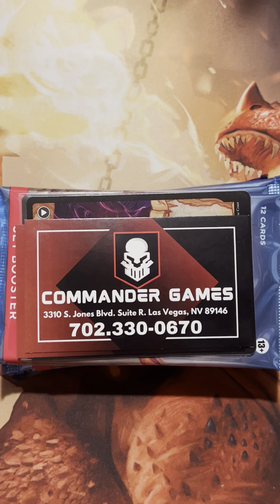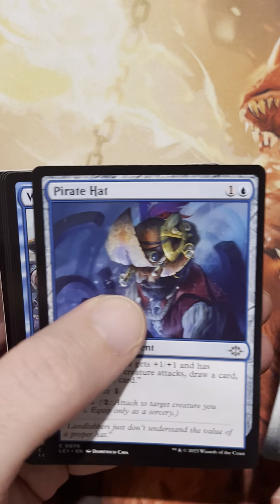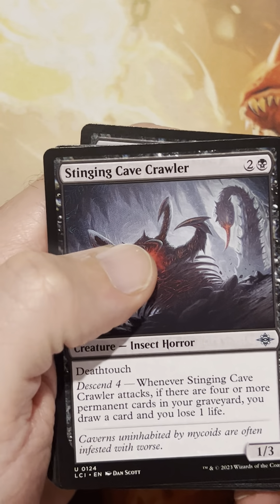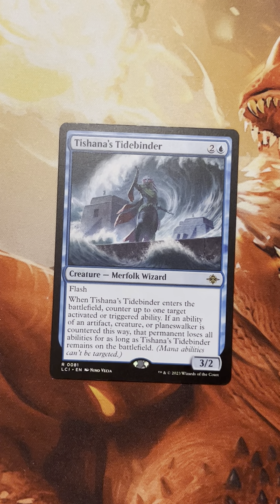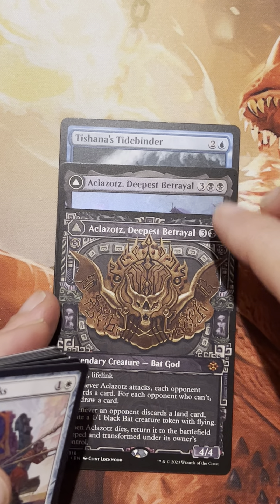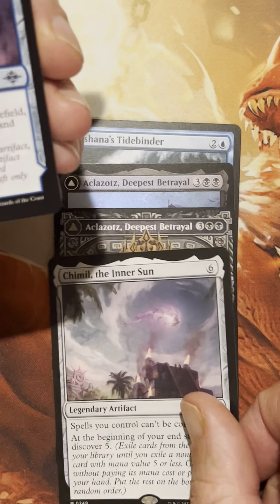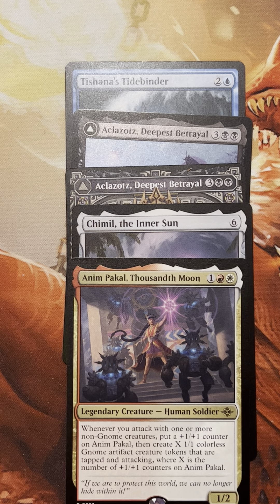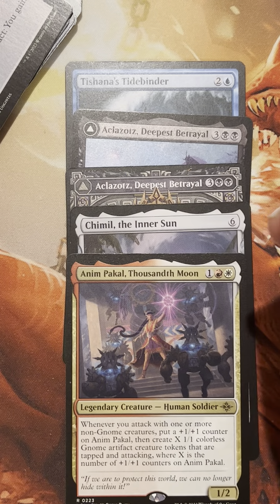Sweet pack opening for Ixalan, Ixalan set boosters shame the eldraine collectors, and a few more n1s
We got a haul from commander games and dived in, the Ixalan hype train is real and the pull rates seem to match well, we absolutely get hammered in the eldraine collectors, ah well, maybe next time, go to commander games too in LV it is so awesome!